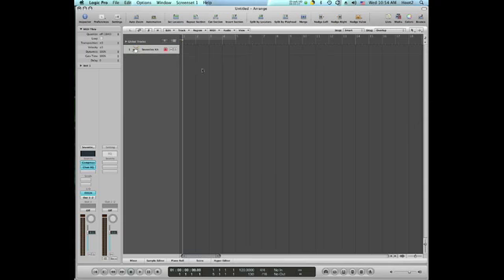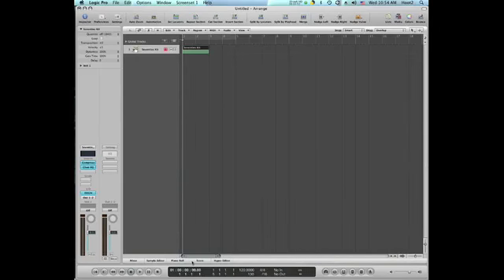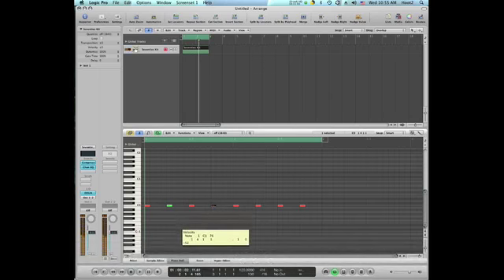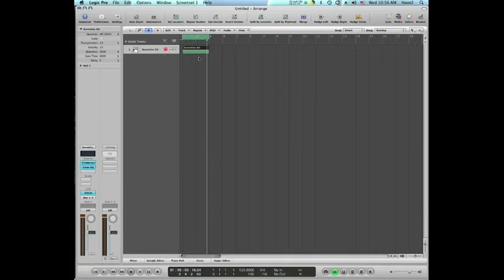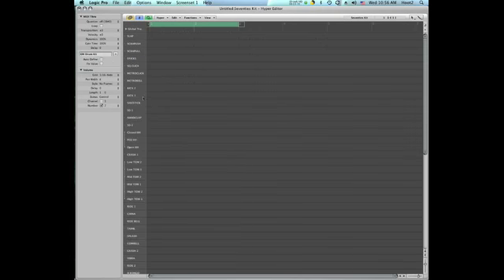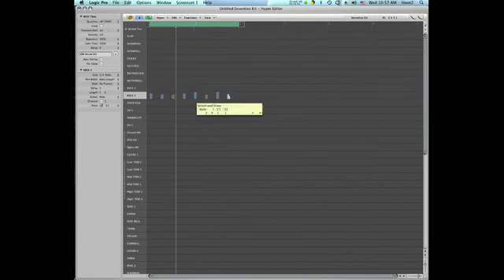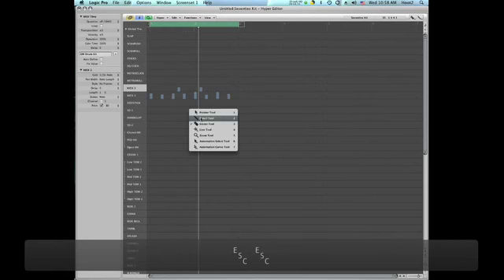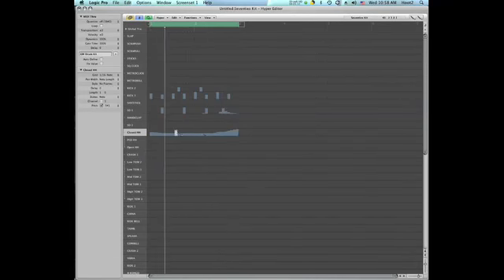CS01_hypereditor (Half size).mov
using the hypereditor in Logic